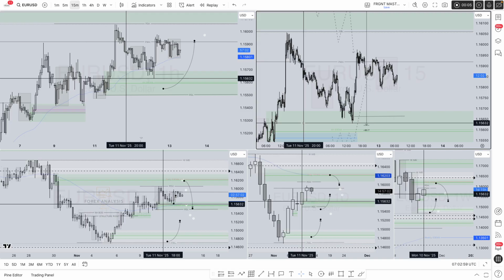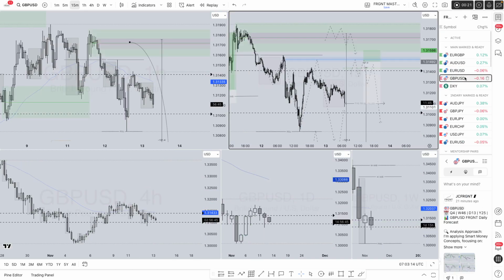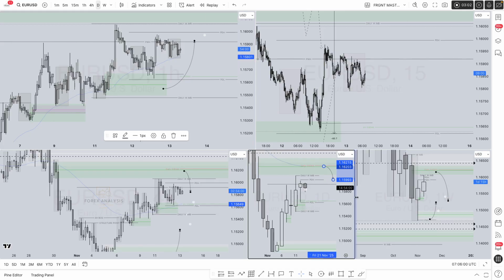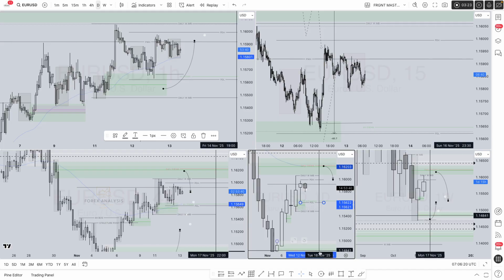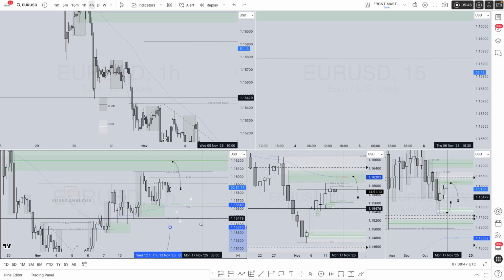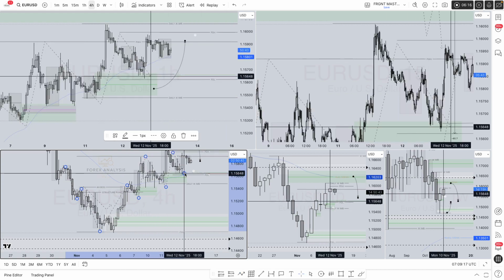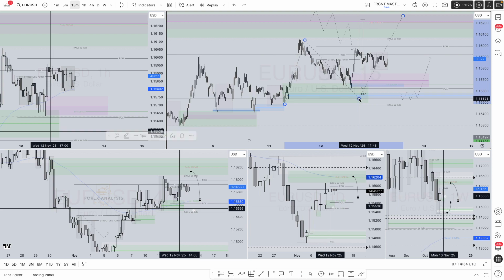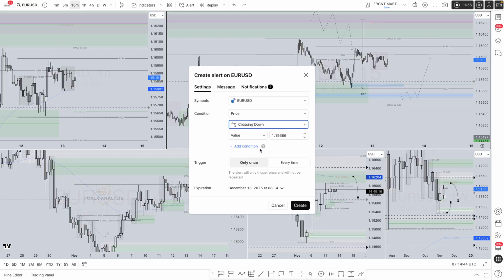EURUSD FRGNT Daily Forecast & Full Pre LDN Open Breakdown Q4 W46 D13 Y25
📊 EURUSD FRGNT Daily Forecast & Full Pre LDN Open Breakdown

🔍 Analysis Approach:
I’m applying Smart Money Concepts, focusing on:
Identifying Points of Interest on the Higher Time Frames (HTFs) 🕰️
Using those POIs to define a clear trading range 📐
Refining those zones on Lower Time Frames (LTFs) 🔎
Waiting for a Break of Structure (BoS) for confirmation ✅

This method allows me to stay precise, disciplined, and aligned with the market narrative, rather than chasing price.

💡 My Motto:
"Capital management, discipline, and consistency in your trading edge."
A positive risk-to-reward ratio, paired with a high win rate, is the backbone of any solid trading plan 📈🔐

⚠️ Losses?
They’re part of the mathematical game of trading 🎲
They don’t define you — they’re necessary, they happen, and we move forward 📊➡️

🙏 I appreciate you taking the time to review my Daily Forecast.

Stay sharp, stay consistent, and protect your capital
— FRNGT 🚀